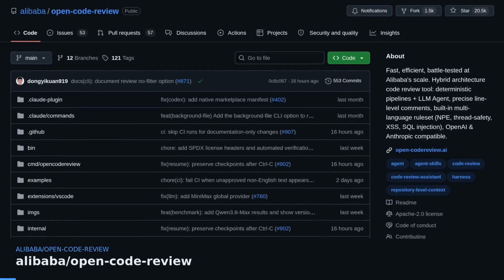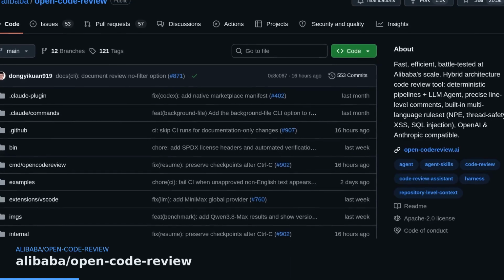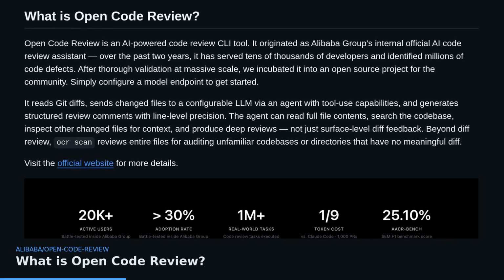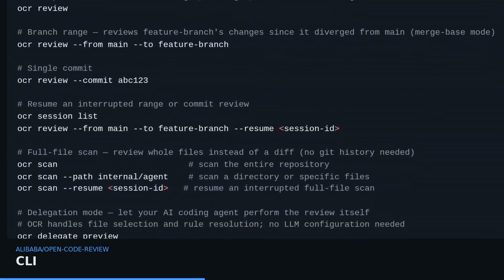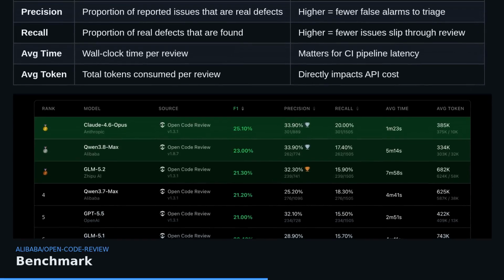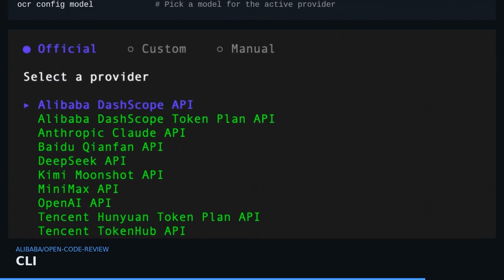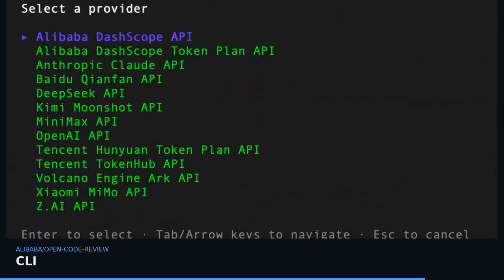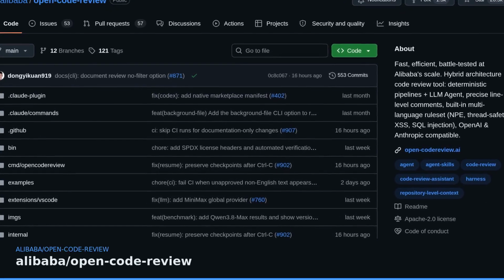OpenCodeReview: The AI-Powered Code Review Tool Designed for Scale | alibaba/open-code-review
alibaba/open-code-review - a deep dive, in podcast form.